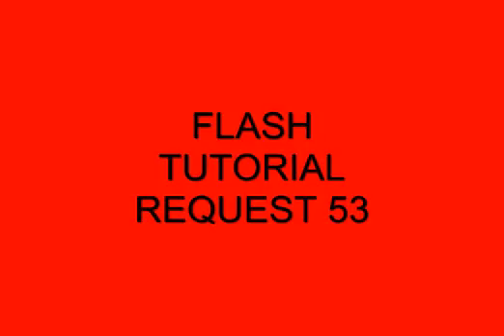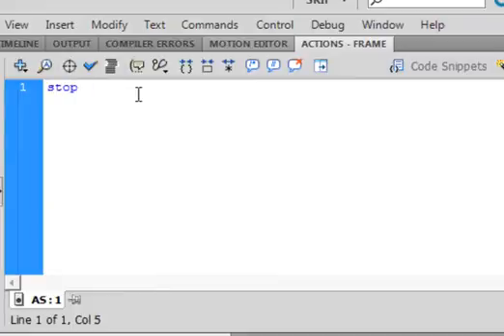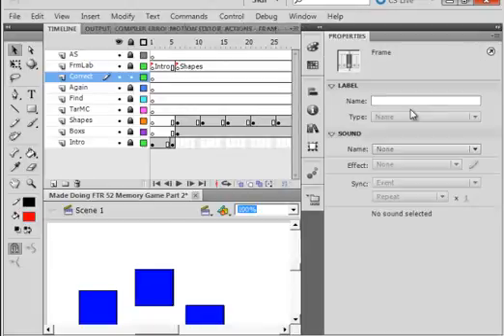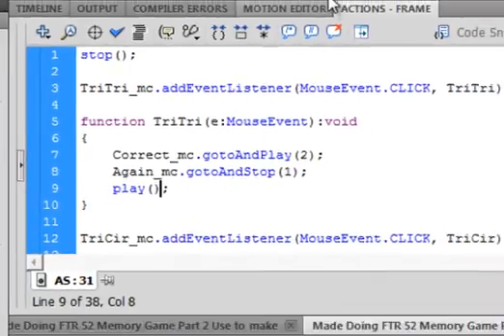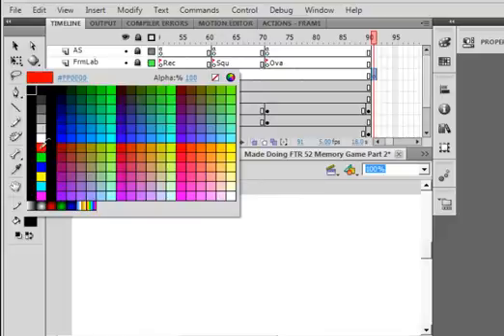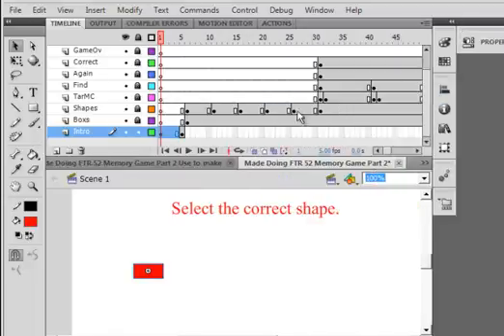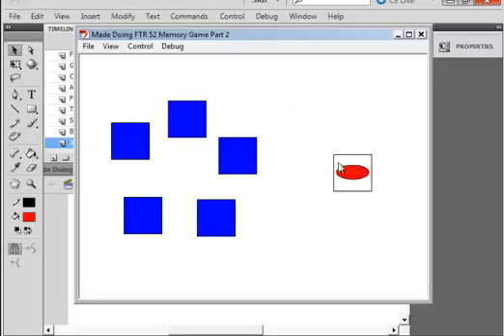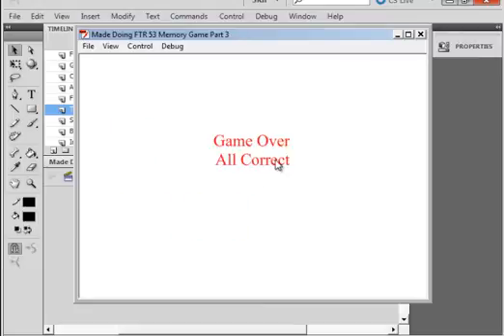Flash Tutorial Request 53 Memory Game Part 3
Make a memory game. The user will be shown 5 shapes for a short period of time. The shapes are then covered. Then the player is shown the shapes one at a time. Select the correct spot where that covered shape is and move on to the next shape. Guess the wrong spot and you will have to try again. This is the last of three tutorials to complete the game. These are beginner tutorials.